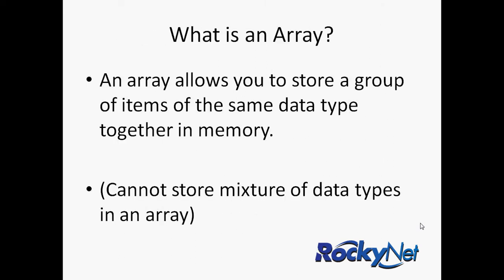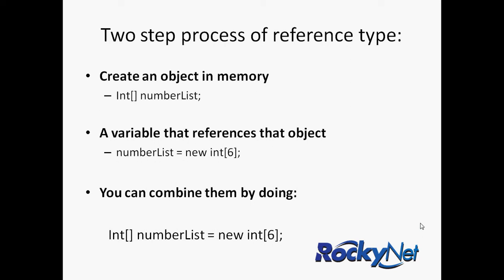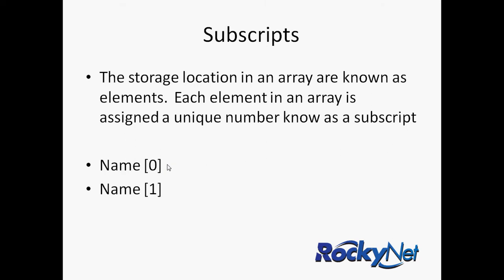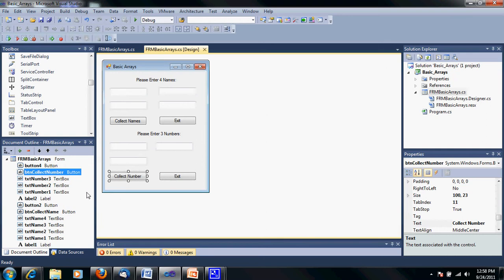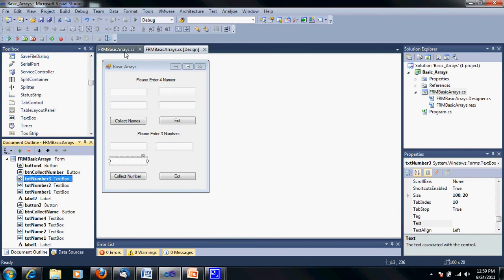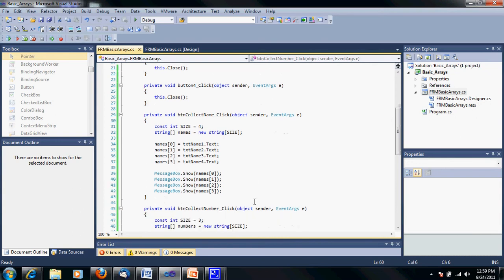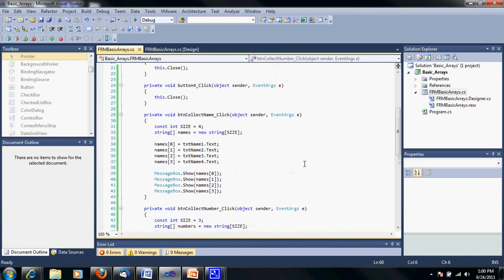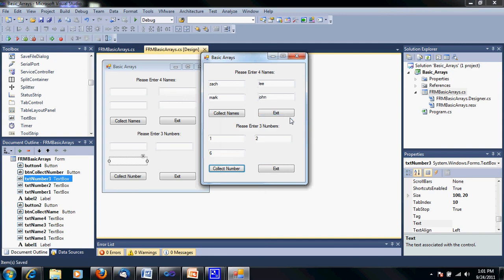Basic Arrays C#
Learn how to use basic arrays in visual studio with c#.